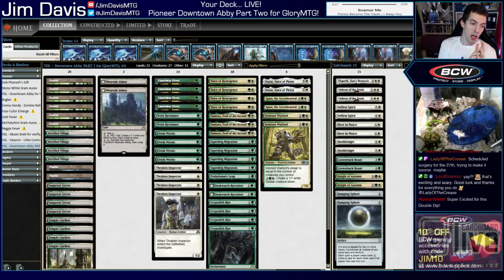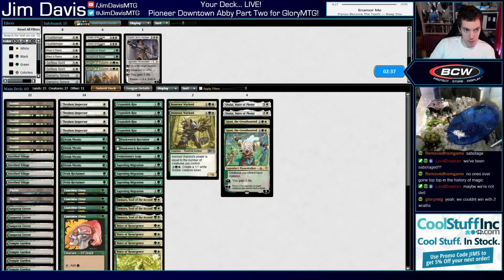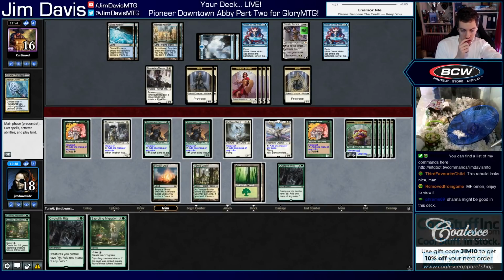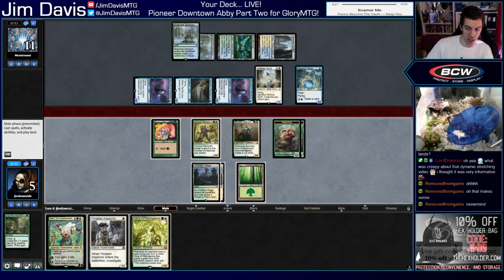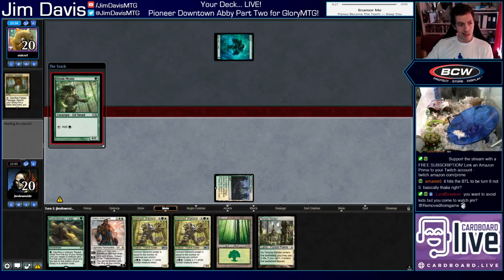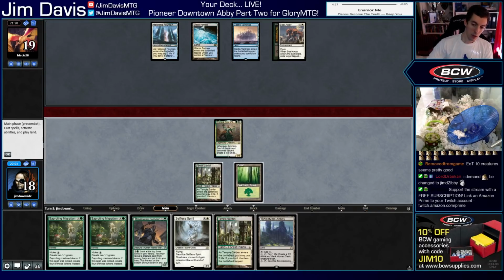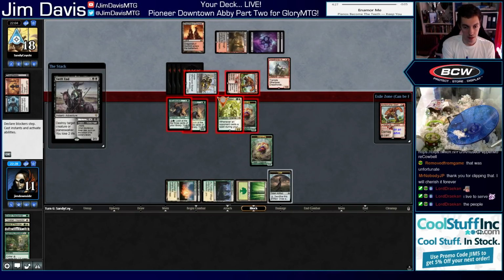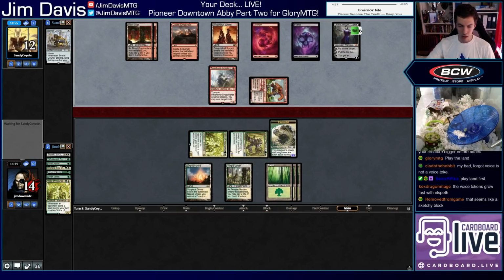Your Deck... LIVE! "The Brew" Pioneer Downtown Abby for GloryMTG - Double Dip Part Two!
Welcome to the next episode of...

Your Deck... LIVE!

The show where I play your deck live on stream and give my unfiltered feedback both before, during, and after the games! We're now open to the public! Full info on my new website at:

On this episode we play out the second round of our Double Dip Brew where I need to build around Westvale Abby for GloryMTG. The first try didn't go so well, but luckily we get to do it again!

Downtown Abby
Jim Davis and GloryMTG

4 Fortified Village
4 Saproling Migration
3 Emmara, Soul of the Accord
4 Voice of Resurgence
2 Ironroot Warlord
1 Evolutionary Leap
2 Elvish Reclaimer
4 Elvish Mystic
4 Llanowar Elves
4 Thraben Inspector
2 Duskwatch Recruiter
4 Cryptolith Rite
2 Ajani, the Greathearted
2 Shalai, Voice of Plenty
6 Forest
2 Plains
4 Temple Garden
4 Sunpetal Grove
2 Westvale Abbey

2 Damping Sphere
2 Lovestruck Beast
2 Knight of Autumn
1 Elspeth, Sun's Nemesis
2 Gideon of the Trials
2 Hushbringer
2 Selfless Spirit
2 Rest in Peace